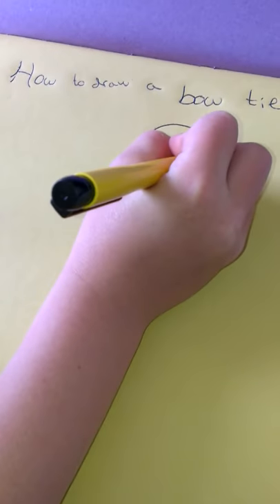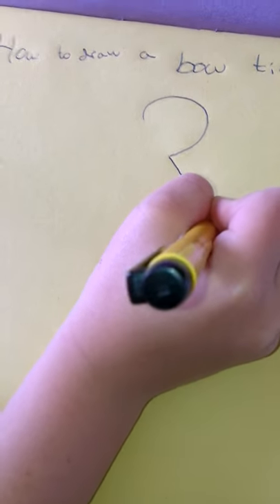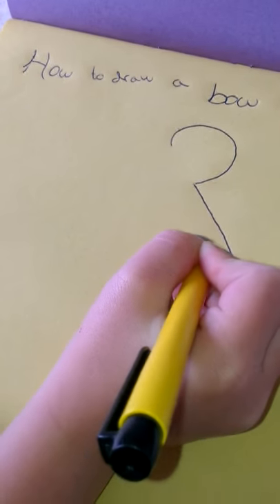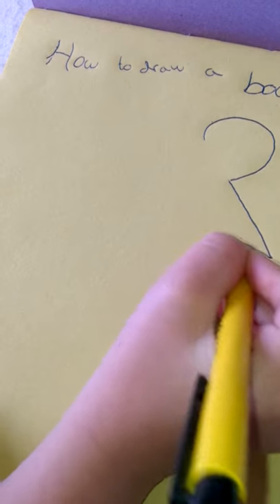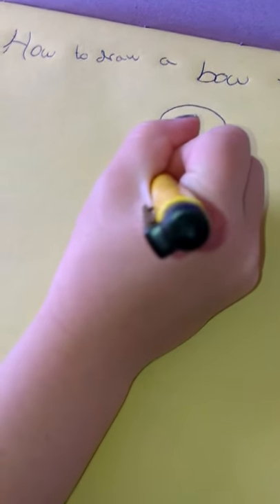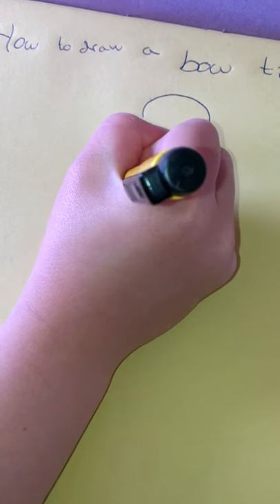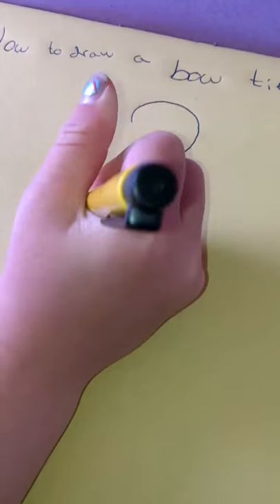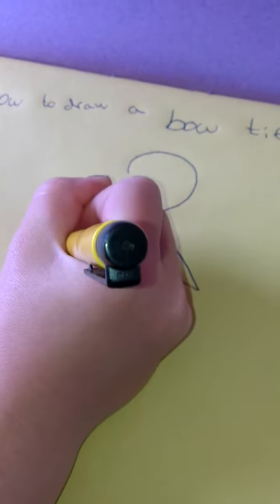How to draw a simple bow tie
Sorry not to neat . Watch my next vid which will be a ninja star (shuriken)